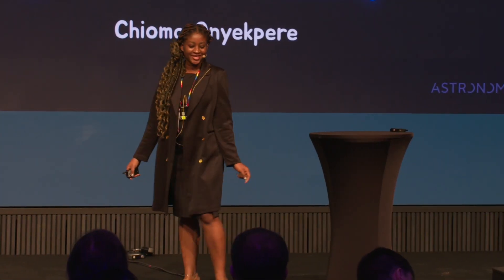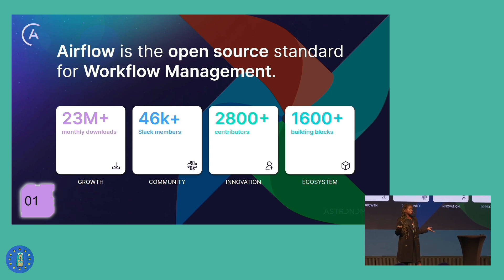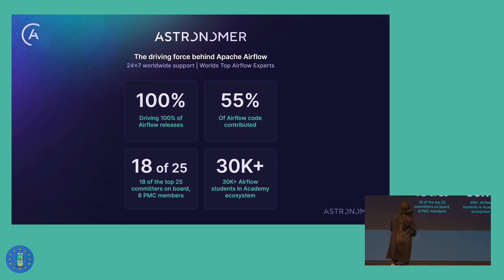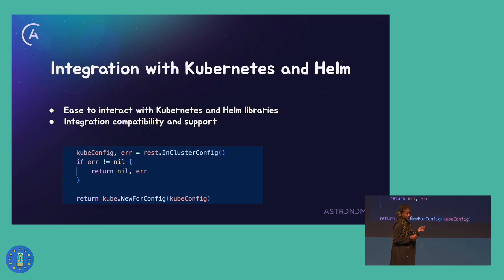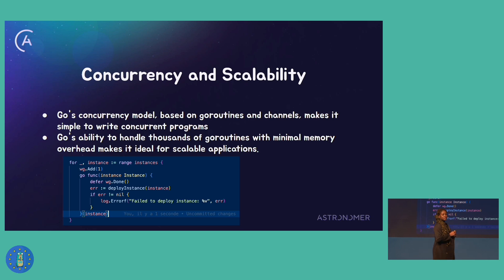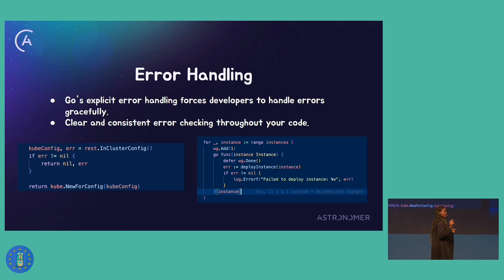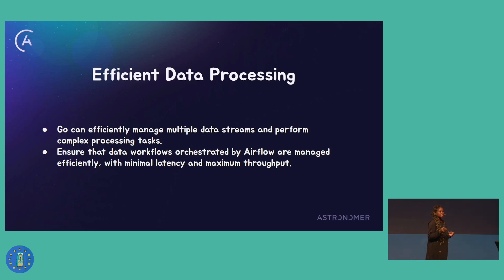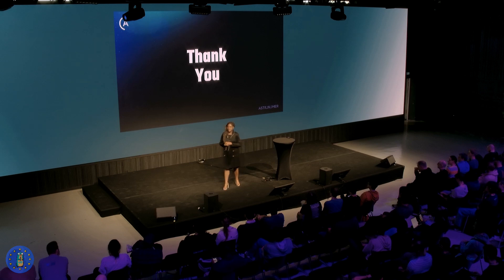GopherCon Europe 2024 - Chioma Onyekpere - Leveraging Go for Efficient Infrastructure&Data Handling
About the talk:  Leveraging Go for Efficient Infrastructure and Data Handling
Astronomer is a platform that streamlines Apache Airflow's deployment, management, and scaling, a tool for orchestrating complex data workflows. In this talk, we'll delve into why the Astronomer team chose Go for their cloud-native development. We'll highlight Go's simplicity, performance, and scalability as key factors in this decision and discuss how it enhances the platform's functionality.

This session is designed for seasoned Go developers and those interested in its capabilities. We will explore best practices and provide practical insights for improving workflows, particularly those involving data processing with Go.

About the speaker:  Chioma Onyekpere
Chioma is a Software Engineer with a dedicated work ethic and a digital nomad. She is proficient in the complete software development life cycle, including design, development, testing, and maintenance. Her programming style adheres to the DRY principle, and she utilizes agile methodologies to create software that is interactive, dependable, and scalable. She is adept at problem-solving and design thinking and is passionate about enhancing user experiences.

Chioma possesses expertise in web application development using a variety of technologies. She is interested in developing highly engaging and interactive software products based on user research and understanding. In addition to her technical skills, Chioma enjoys sharing knowledge with aspiring tech professionals by mentoring and writing articles.